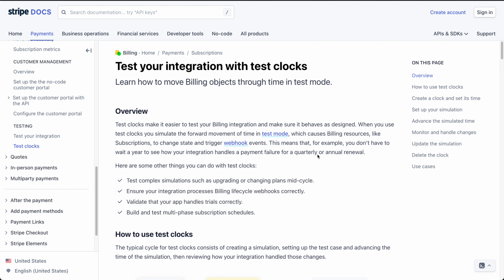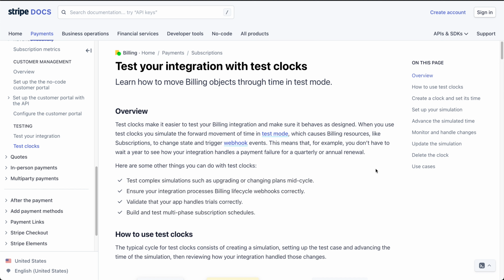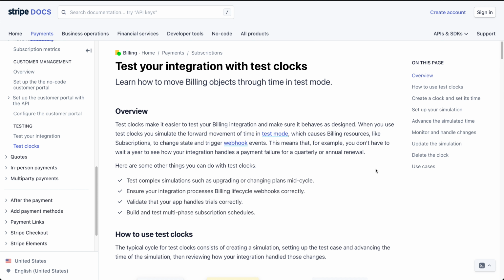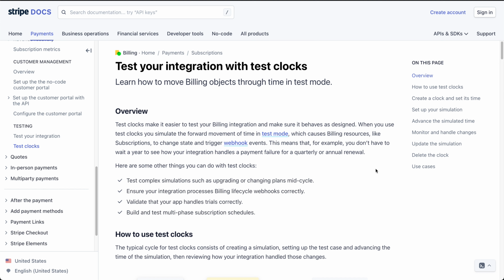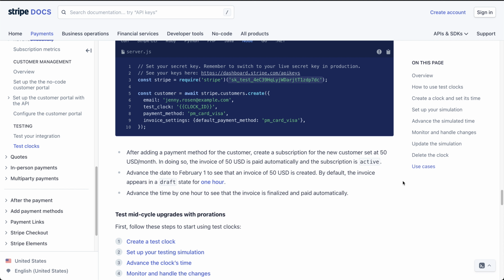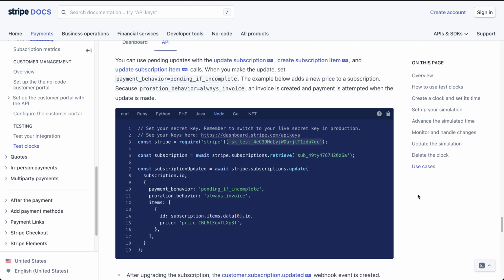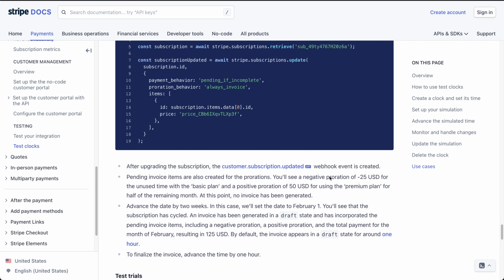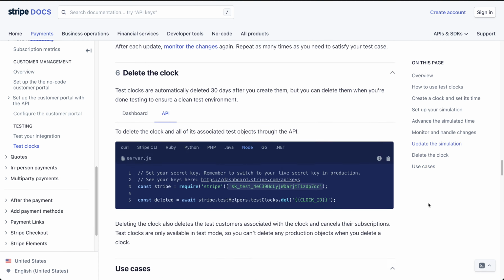Stripe Test Clocks